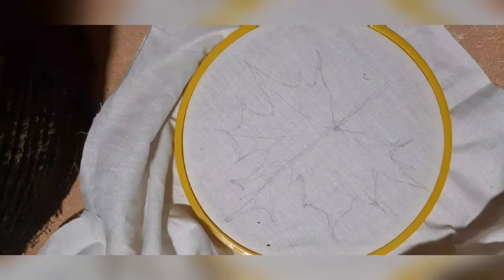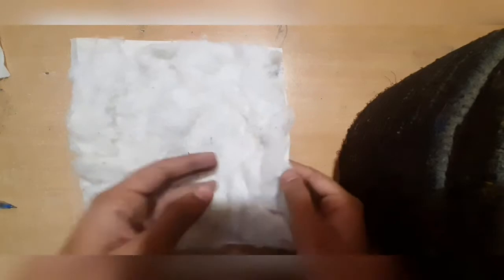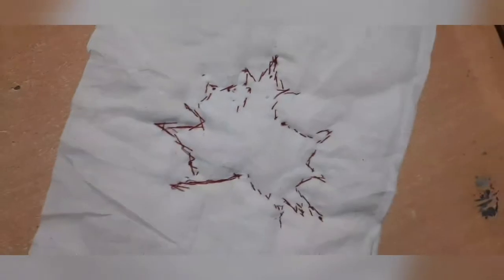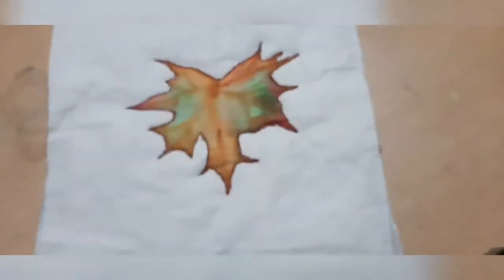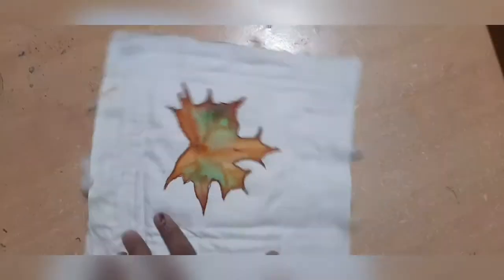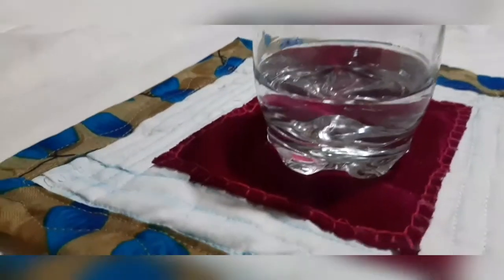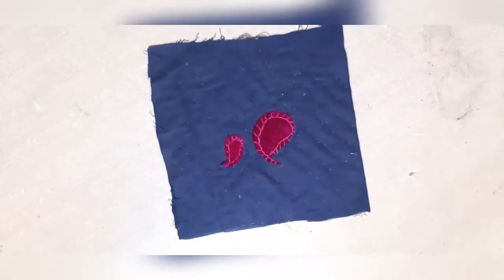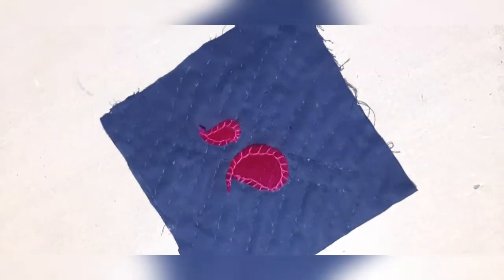Quilting technique (creating a beautiful matt)😍😍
Hello creative peoples ,  i have made a cushion cum matt by quilting technique i hope how much i have enjoyed while making this video uh will also enjoy the same.